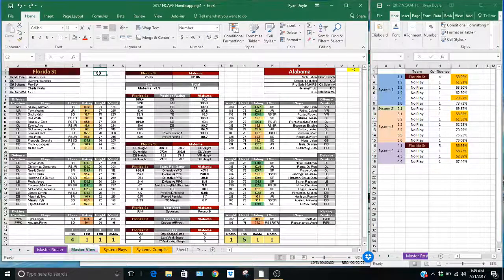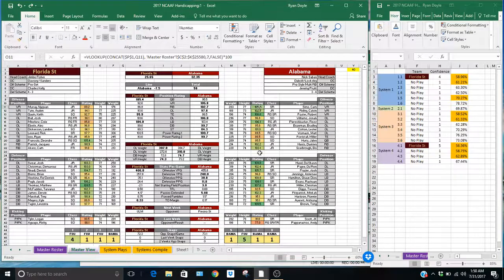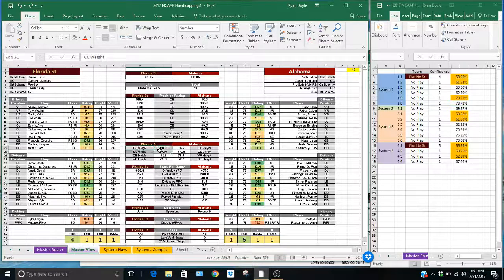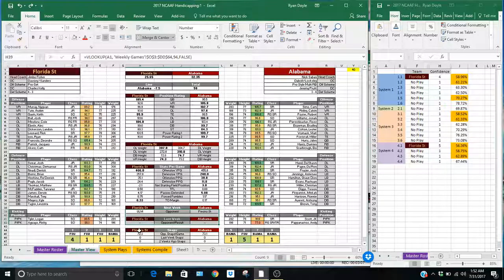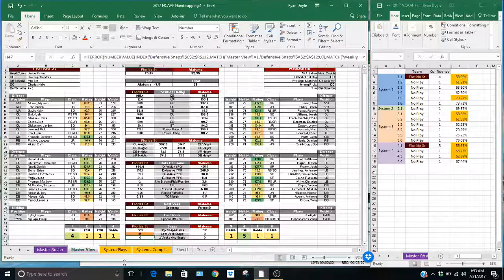College Football Matchup Analysis Tutorial - SquareBetNoMore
Instructions on how to use SBNM college football weekly matchup analysis.